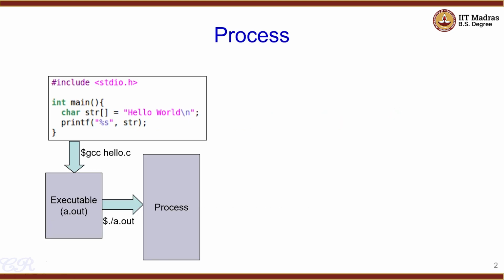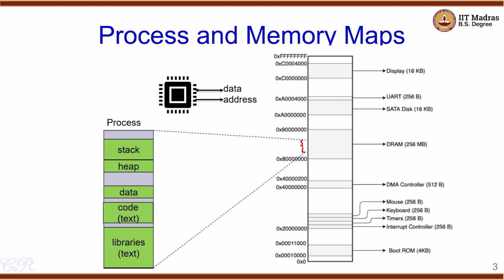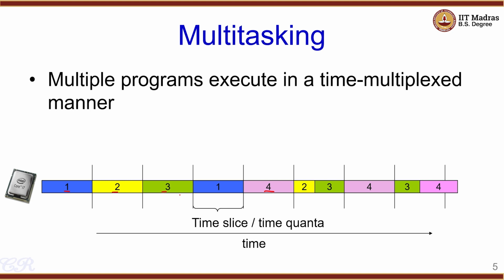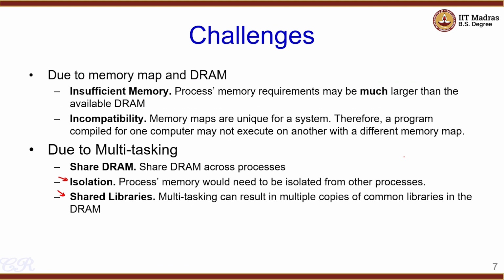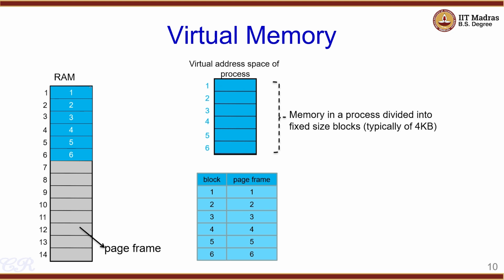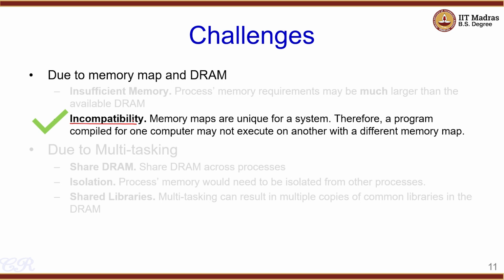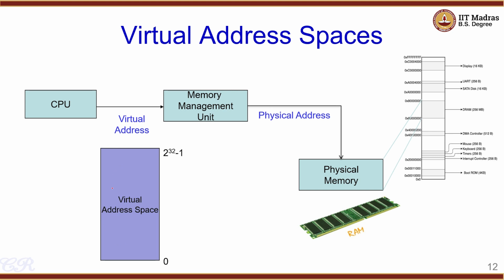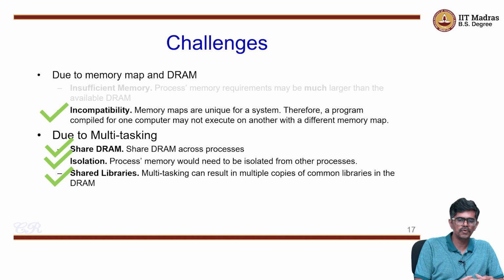W2_L3: Memory management: virtual memory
Video Overview
 This lecture discusses the challenges involved in memory mapping of processes. It introduces the concept of virtual memory and explains the virtual address space page frames and page tables used for efficient memory management in operating systems.

 IIT Madras offers four year BS programmes that aim to provide quality education to all, irrespective of age, educational background, or location. The BS programme has multiple levels, which provide flexibility to students to exit at any of these levels. Depending on the courses completed and credits earned, the learner can receive a Foundation Certificate from IITM CODE Centre for Outreach and Digital Education Diploma(s) from IIT Madras or BSc or BS Degrees from IIT Madras.